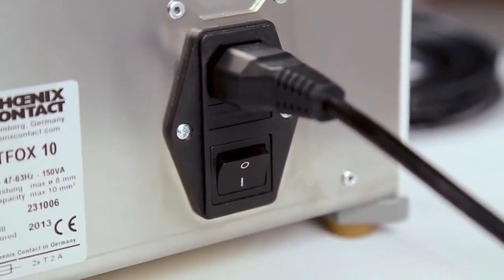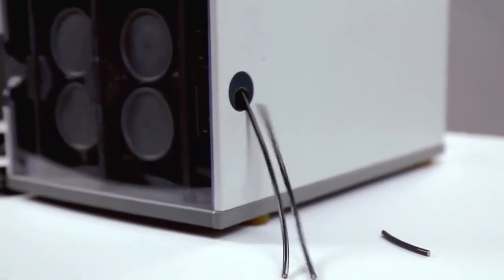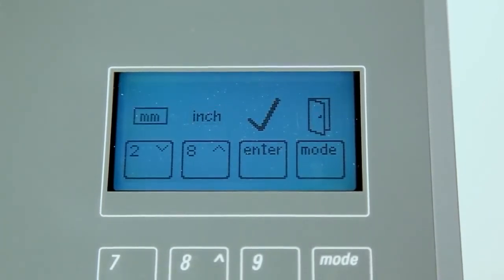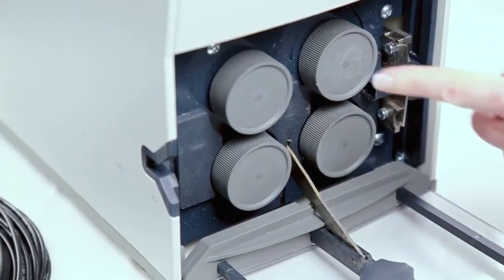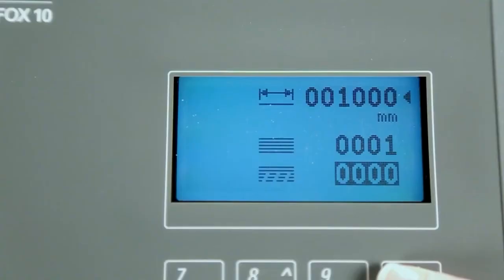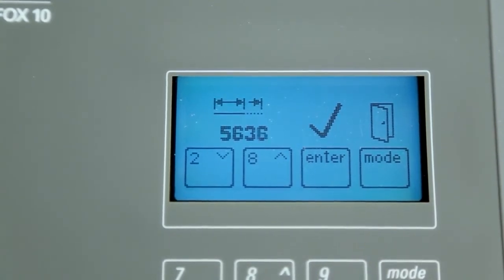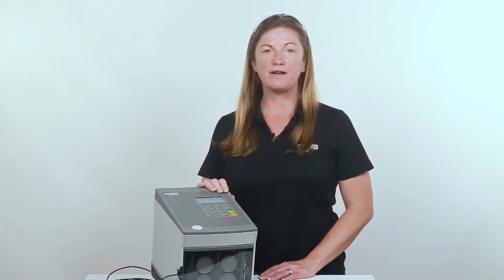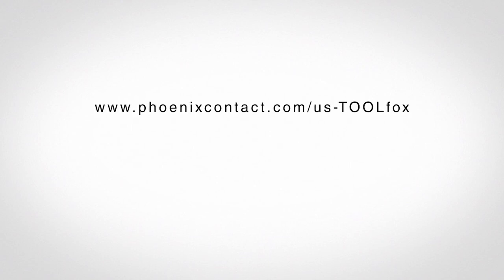Measure and cut precision wire lengths with the CUTFOX 10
The CUTFOX 10 saves time, provides consistency in wire lengths, and eliminates the need for large workspaces and measuring tapes. Watch Maria the TOOL fox as she demonstrates how to use this device for an easy way of cutting specific measurements of wire.

Transcript:
-- Hi, I'm Maria the TOOL fox, and this is the CUTFOX 10 from Phoenix Contact. The CUTFOX 10 will save you time, provide consistency in wire lengths, and eliminate the need for large workspaces and measuring tapes. The device provides an easy way of cutting specific measurements of wire. Let's say you're working on a panel requiring multiple lengths and quantities of a wire. Instead of stretch, measure, cut, stretch, measure, cut, many times, you could use the CUTFOX 10 to save you from the aggravation. The device will cut 24 to eight gauge, and automatically adjust itself for the gauge size. I will show you how easy it is to use the device. Power on on the device, the switch is in the back, press the door release button on the top of the machine, and gently open the door downward, feed the wire into the machine, placing it between the wheels, and out the other side through the cutters. Close the door, enter the desired length and quantity into the display on the top of the unit, and then press start. The first piece will be scrap, it's that simple. Okay, let's say you're working on a project that is spec'd in inches, and the machine is currently operating in millimeters, as the unit defaults to millimeters, you will need to change the unit of measurement, but no worries, it's easy to do. You can change the unit of measurement with a few easy steps. Press and hold the mode button for approximately six seconds, until this display appears. Press the number four key. The boxed measurement is the current setting. Press the number two key for metric, or the number eight key for inch, press enter to exit to the main screen. Press the number one key to return to the home screen. Now let's say the machine is not giving you the proper lengths. You may need to adjust or calibrate the device. This can be done in a few steps. But first, there are a few items to check. Check if the rollers are worn and replace them. If the insulation on the wire is very hard, the metering roller, it can be exchanged with steel rollers. Set the clamping pressure with the adjusting wheel, rotate left for more pressure or right for less pressure. If the length cut is not consistent with the length set, the CUTFOX 10 must be re-calibrated to ensure proper lengths. Before beginning, use some scrap wire and tell the machine to give you one meter. (continued)